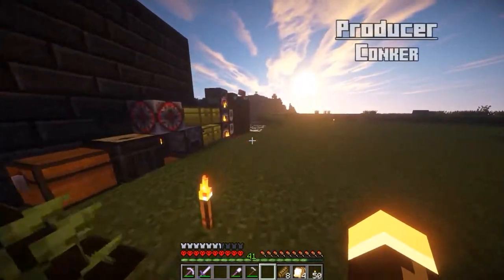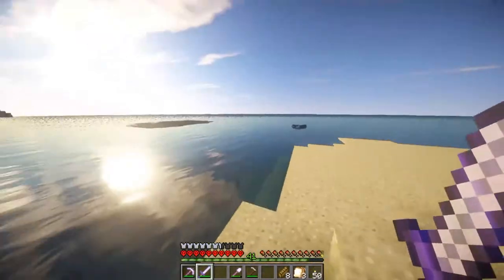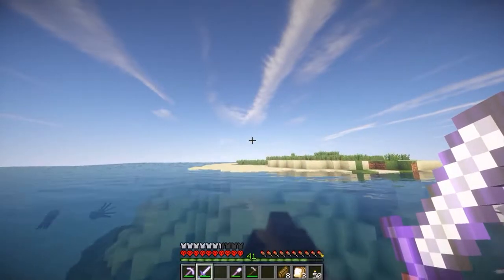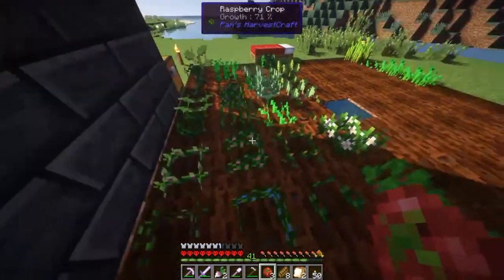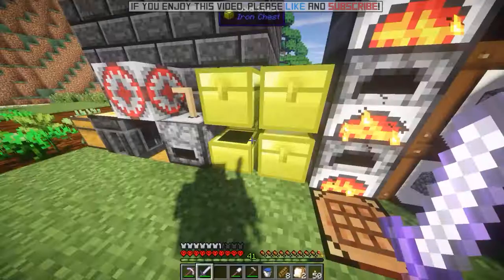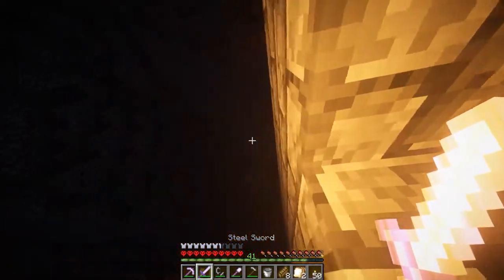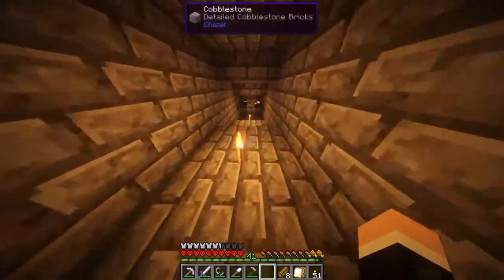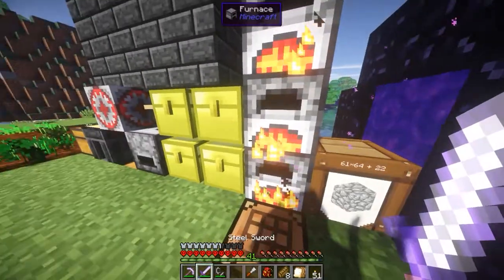Let's Play Minecraft Modded Hardcore - The New Dawn - #05: Planning A Greenhouse